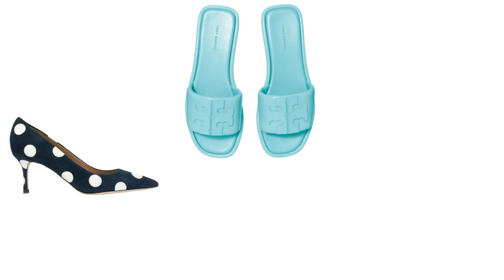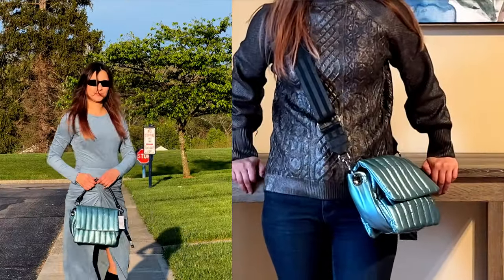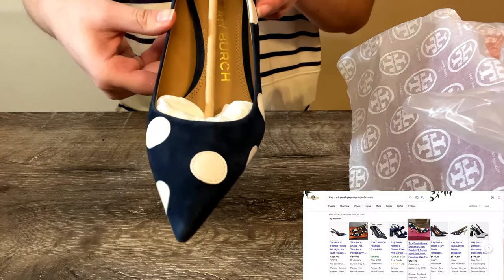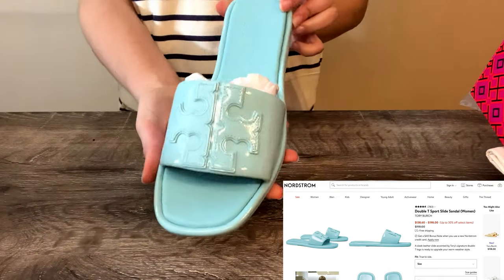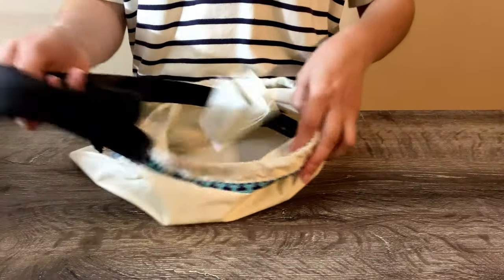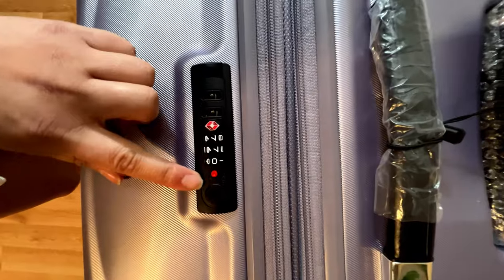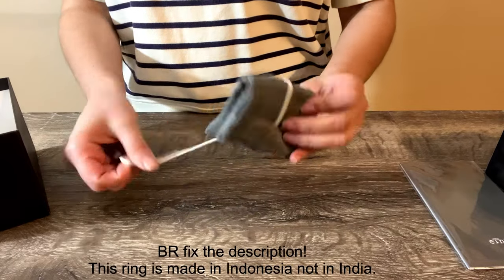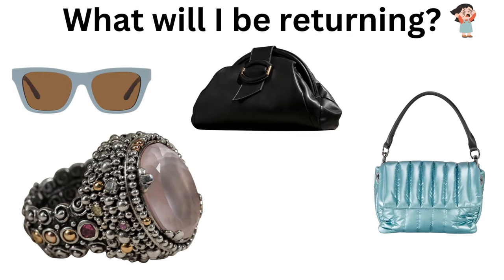Big Unpacking: Tory Burch, Think Royln, Ricardo Beverly Hills, and more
-Think Royln Bar Bag
-Tory Burch Penelope Pumps (Poshmark individual sellers have some as well)
-Joseph and Joseph Viva Large Cosmetic Organizer